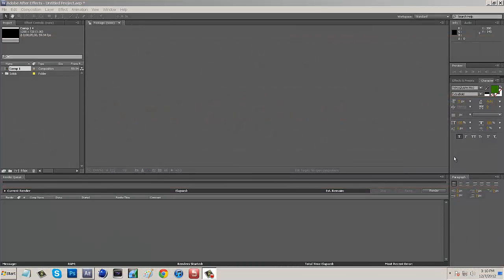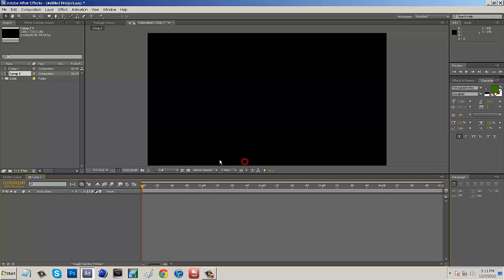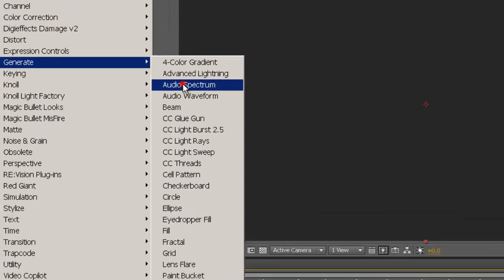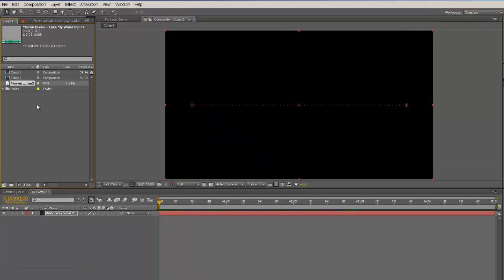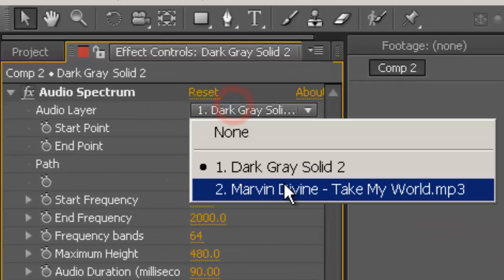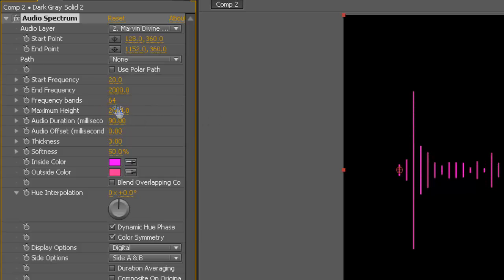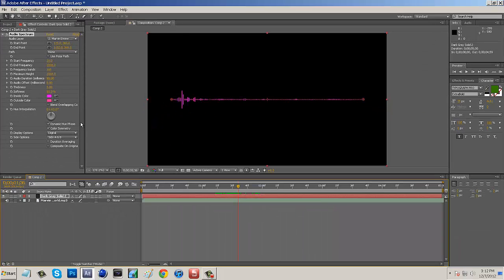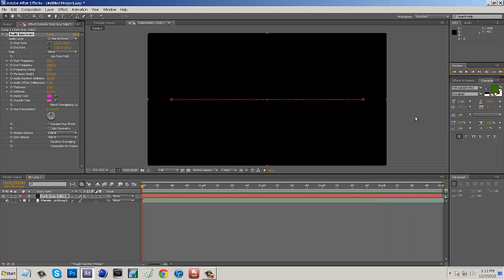How to make audio bars in After Effects (Audio Spectrum) | GFX Tip Friday #16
Video Details: In this tutorial I show you guys a really sexy effect, but very simple, and costs you nothing!

My Portfolio:
My Skype:
PoshDesigns